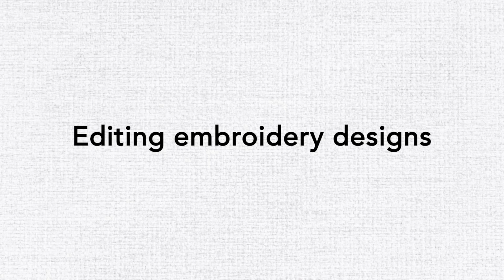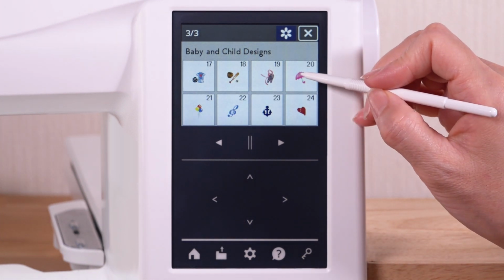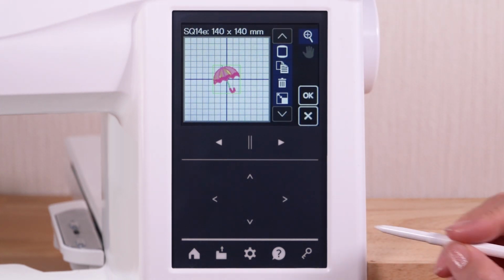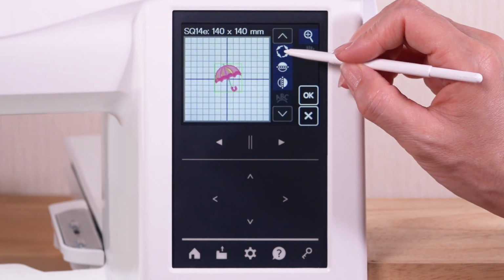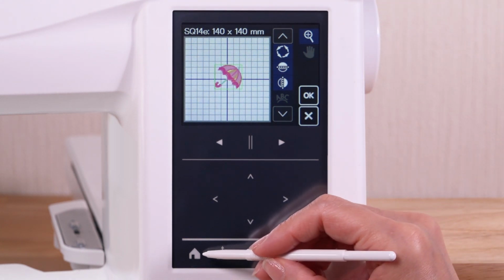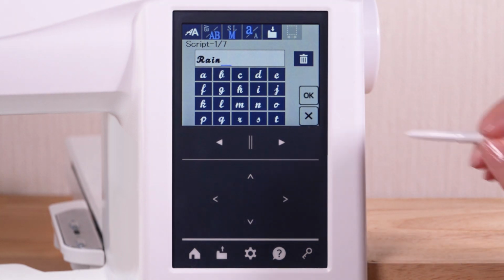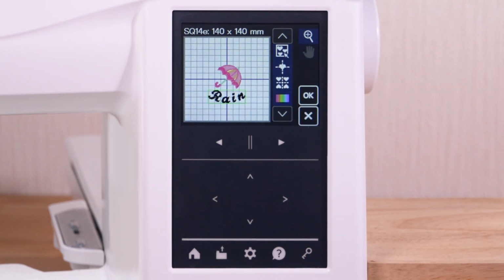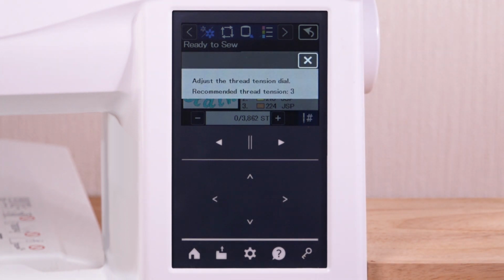08 Editing embroidery designs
How to use Memory Craft 100E
08 Editing embroidery designs